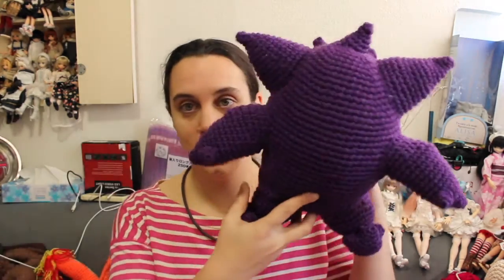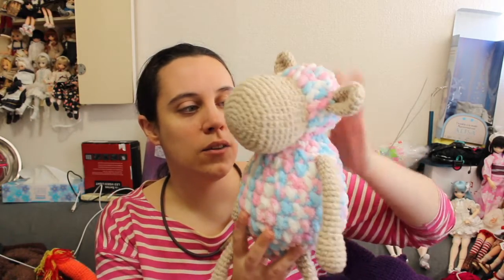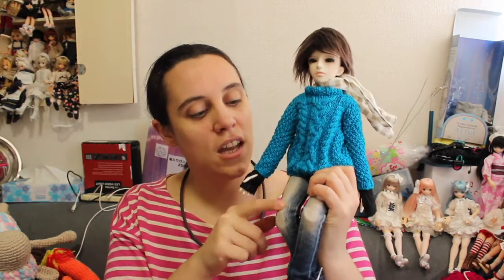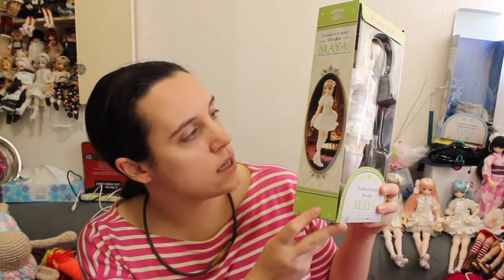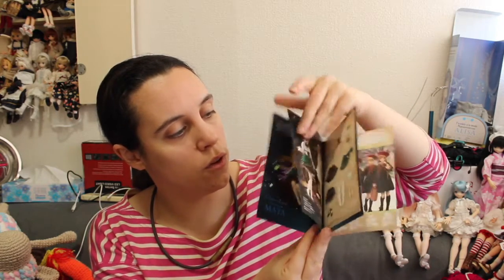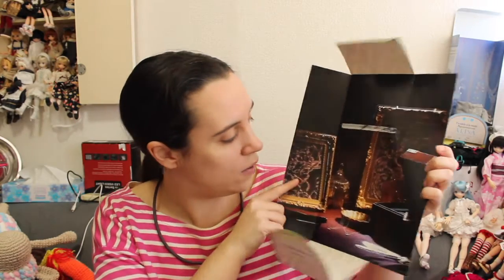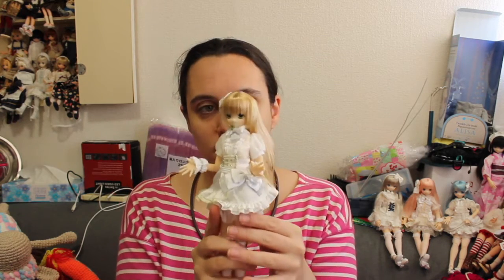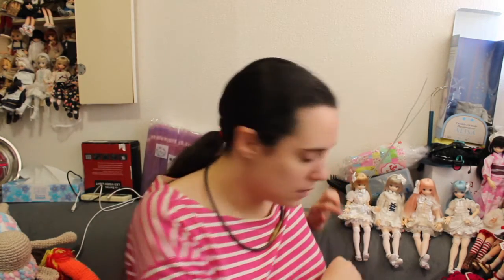Doll box opening: Maya and Lycee Limited ver. Twinkle a la mode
Hi guys.
I wanted to open these two dolls yesterday but I got a bit caught up in some crocheting projects.
So today instead, I'm opening Maya and Lycee limited version of the Twinkle a la mode series. You can recognise the limited versions because they both have the limited glittery sticker saying limited on their box and because they are both dressed in white.
I got them both from my "secret" second hand store and for cheaper than the retail price so I was very lucky.

Two days ago I managed to get Yuzuha regular version on yahoo auction and she has been sent to me today so I should get her really soon making it a new complete Sahra's a la mode series for me.